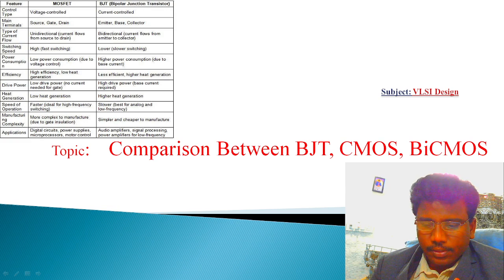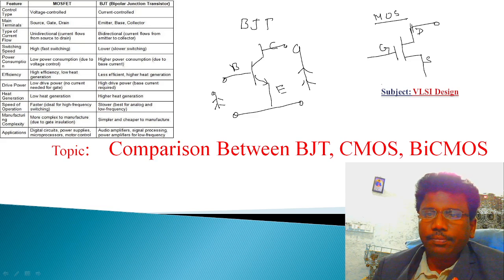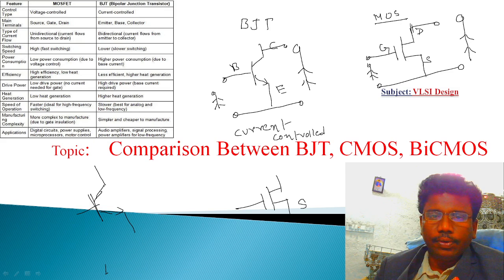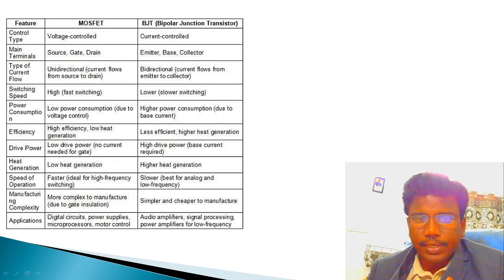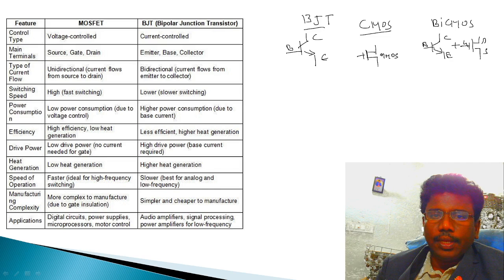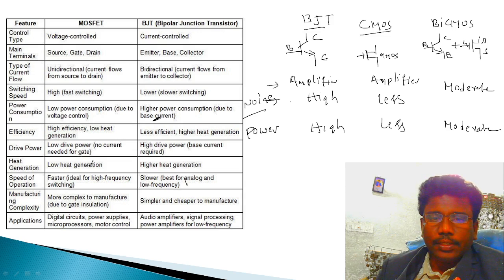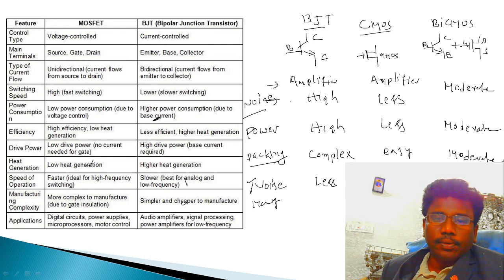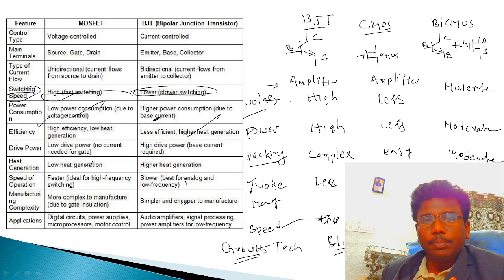Comparision between BJT,CMOS,BiCMOS, difference between BJT,CMOS,BiCMOS in VLSI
comparison Between BJT CMOS BiCMOS ,
difference Between BJT CMOS BiCMOS ,
bjt vs CMOS vs BiCMOS,
BJT CMOS BiCMOS Comparison,
BJT CMOS BiCMOS Difference,
 BJT in VLSI, CMOS in VLSI,
BiCMOS in VLSI, VLSI Design,
VLSI Technology ,
vlsi Comparison ,
Bipolar Junction Transistor,
cmos Technology,
 BiCMOS Technology,

Signals & Systems
Probability & Random Processes
Communication Systems
Cellular & Mobile Communications
Analog Communications
Digital communications
Verilog lab
Microwind Lab
STLD

Signals & Systems
Communication Systems
Analog Communications+
Digital communications
Verilog lab